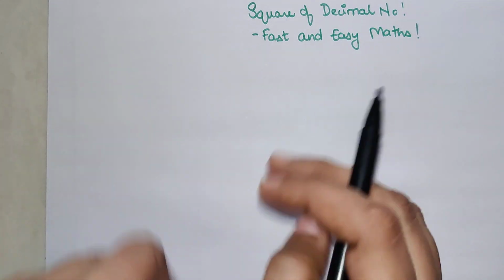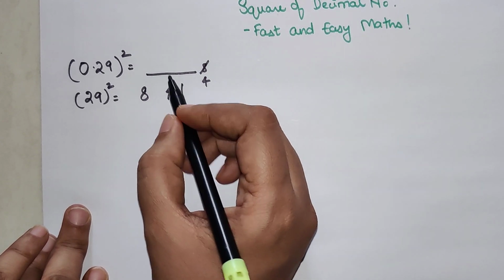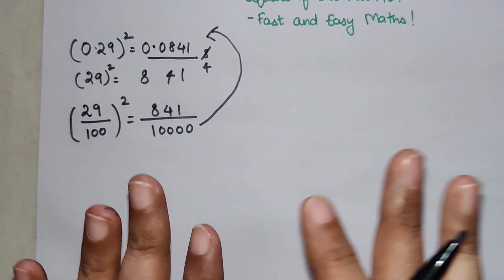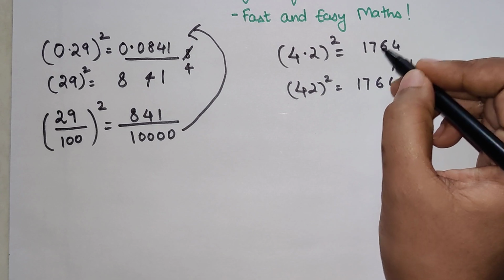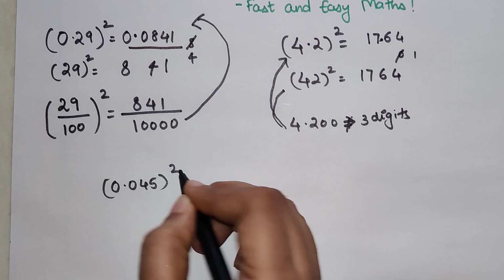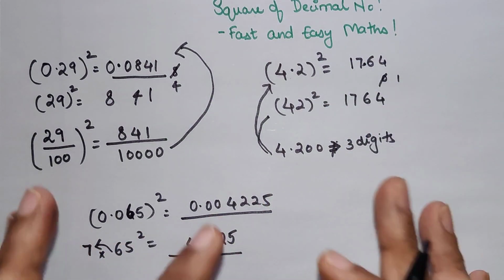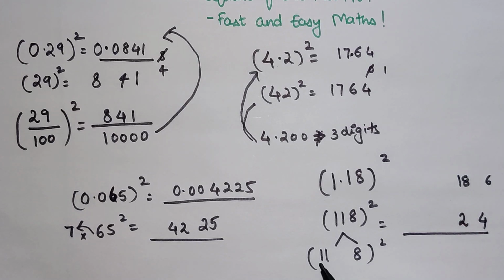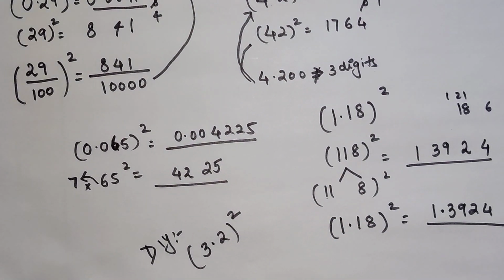Super Easy trick to find square of a decimal number in seconds!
Hello everyone, this video shows a shortcut to find square of any number in secs.